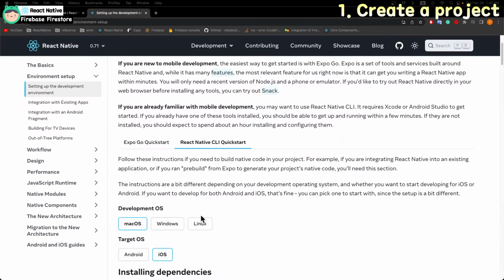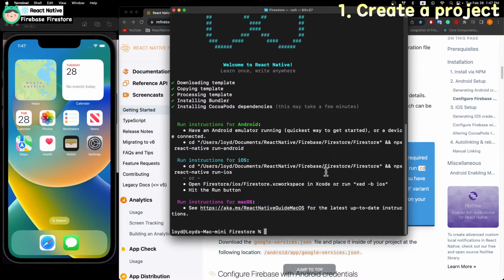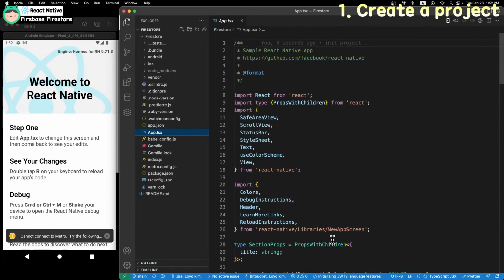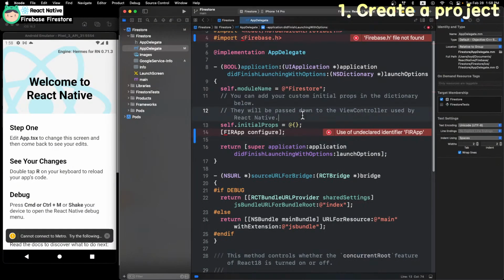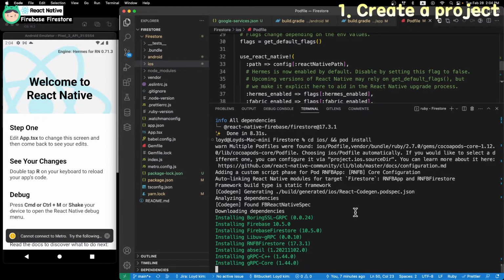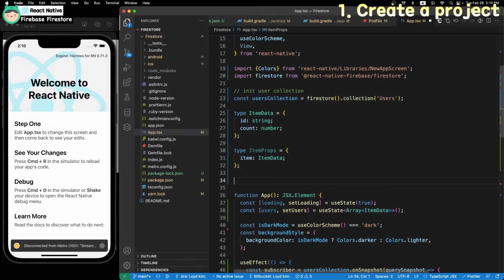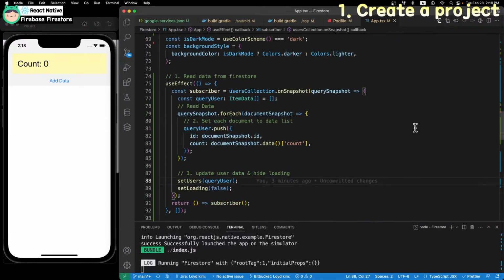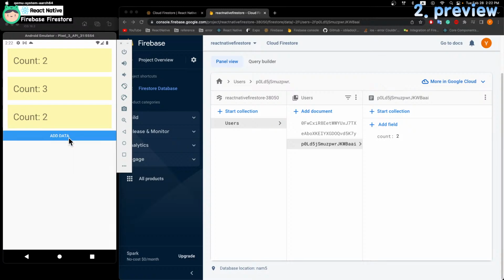React native 2023 Live - Firebase Firestore [ Read, Insert, Update, Delete ]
Please comment on any questions! I will reply to it as soon as possible :)

00:00 1. Create a project
11:16 2. Firebase setting and add firestore module
28:30 3. Add code

* Develop Environment.

- OS Version: Mac Ventura 13.2
- Visual studio code version: 1.75.1
- React native version: 2.0.1
- Xcode Version: 14.2
- Android Studio: 2021.3